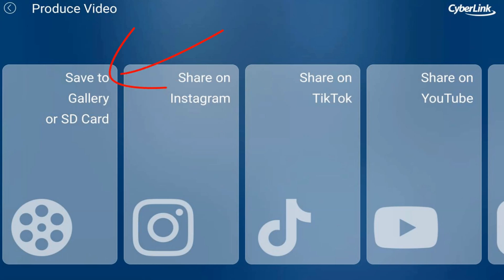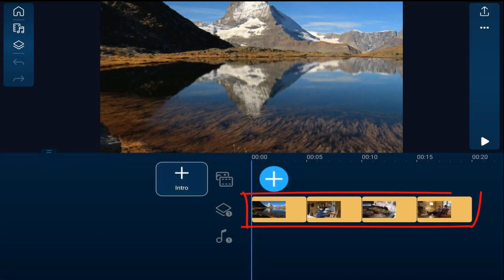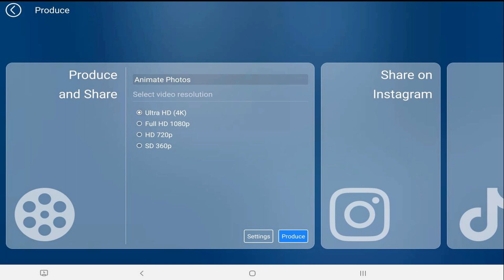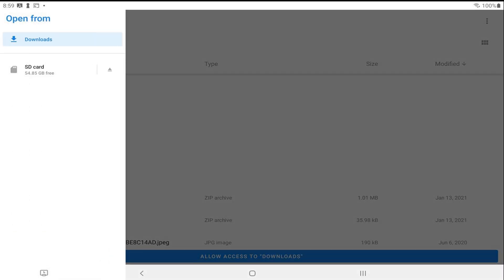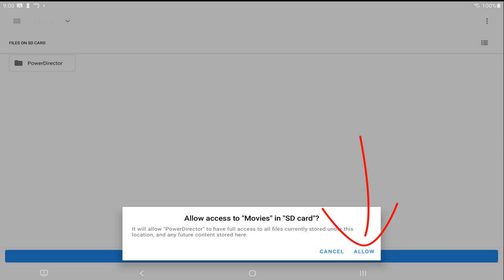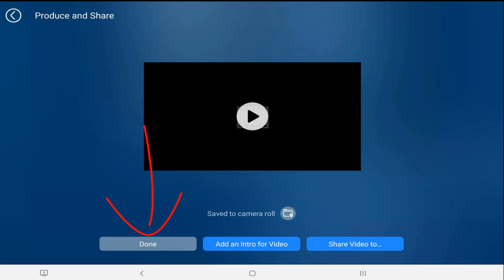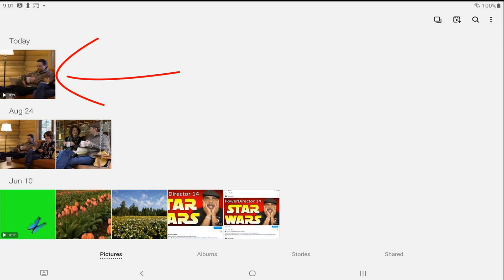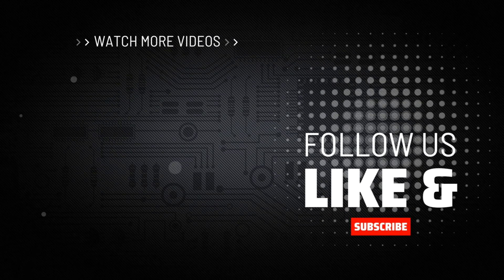Can't Save To Gallery? I Got Your Hack! | PowerDirector App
This Power Director editor video save to gallery tutorial teaches how to save videos to the Android gallery using PowerDirector mobile video editor app Android. You’ll learn how to select a location to save your videos to the gallery since the option was removed from the app. It shows how to produce the video, select the gallery as the upload destination, choose your settings,  and find the video in the gallery once you’re done. This is one of the best video editing apps for Android iPad iPhone or iOS.

0:00 Can’t Save to Gallery
0:36 Produce Settings
0:51 Save to Gallery
1:44 Produce
2:00 Video Saved in Gallery
2:25 Save to External Drive or SD Card

PowerDirector App Android ➜
PowerDirector App iOS/iPhone ➜
CyberLink Mobile Apps ➜
Grow Your YouTube Channel
PowerDirector University On the Web
Title: Future Focus Version B
Composer: Joshua Mosley
Album: MusicBOX Collection 2
Publisher: Digital Juice Music, INC.